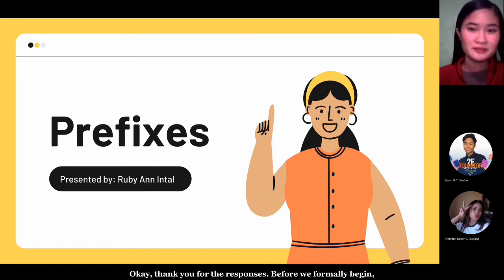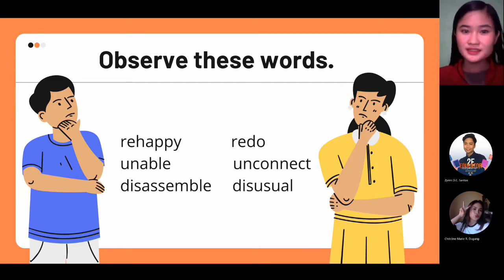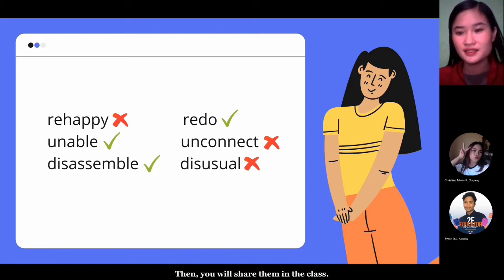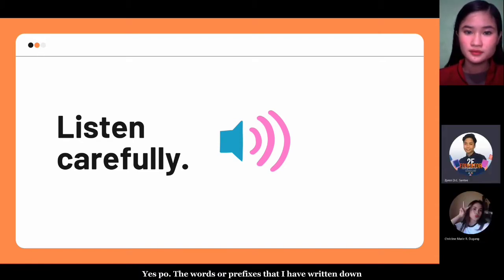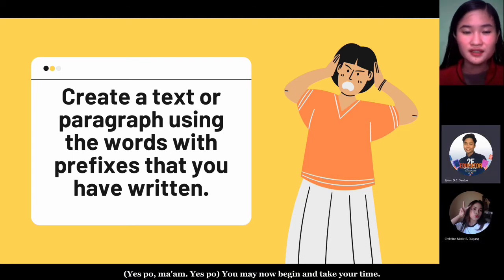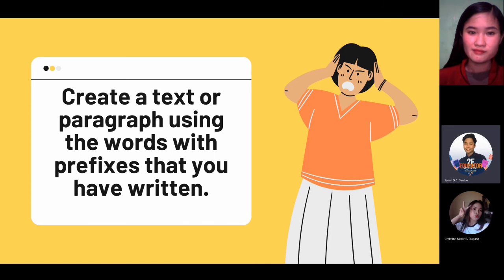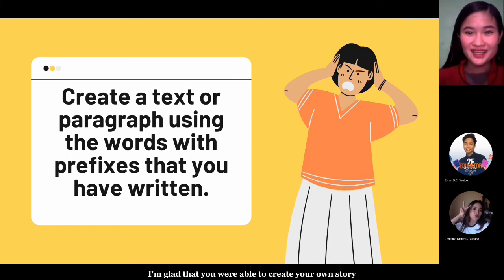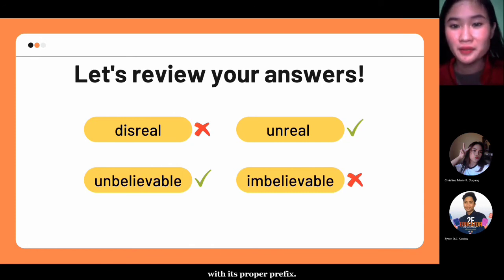2E | TEXT | Prefixes • Intal, Ruby Ann T.